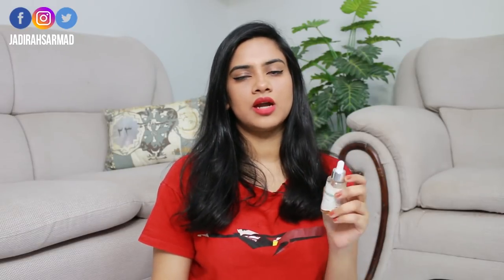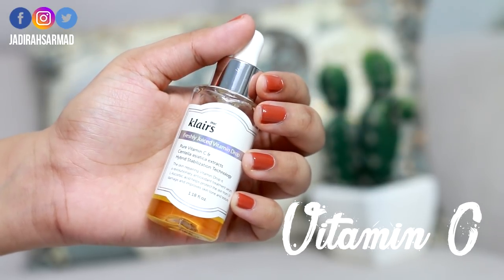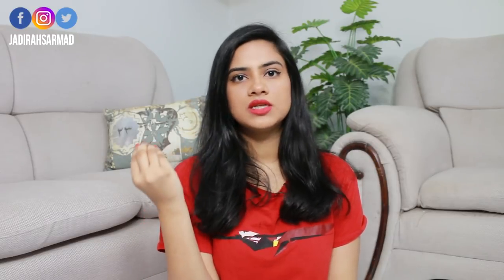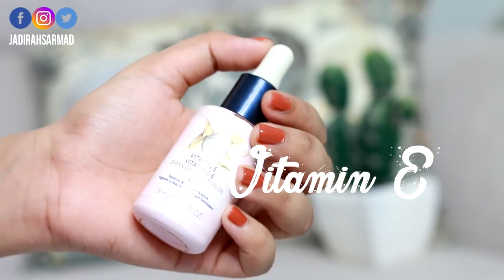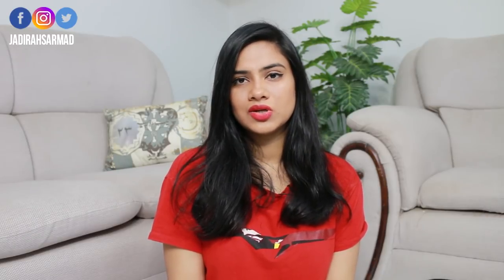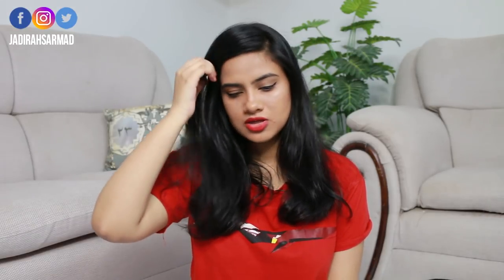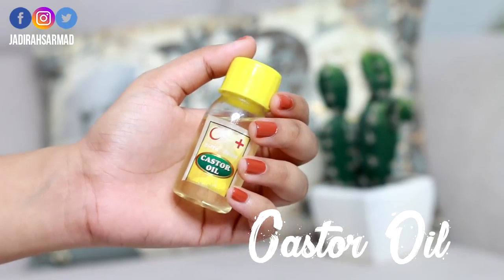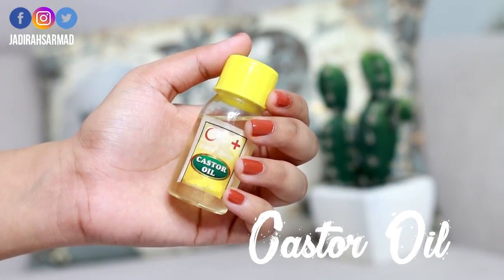7 Beauty Oils and Face Serums You Need To Try | Pakistani YouTuber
Facial oils and serums are a skin care must-have these days and in this video, I am telling you how you can use them and which ones are my favorite!

1. Klairs Vitamin C Serum (Great for reducing dark spots and hyperpigmentation)

2. The Body Shop Vitamin E Overnight Serum In Oil (Great for anti-aging)

3. The Body Shop Tea Tree Oil (Great for acne prone skin)

4. Jo's Organic Argan Oil (Packed with anti-oxidants and Vitamin E, great for improving skin texture)

5. Repavar Rosehip Oil (Contains Vitamin A and other vitamins, soothes and brightens skin)

6. Whimsy Beauty Sonrisa (Great for eczema, inflammation and evening out skin tone)

7. Castor Oil (Great for lash growth and fuller eyebrows)

💸 BEAUTIFY BY AMNA

Use code "JS118" (at check out in 'Order Notes') to get goodies worth 2050 PKR which includes Mini Porfade Primer, Beauty Blender and Kabuki Brush!

(Applicable on deals only!)